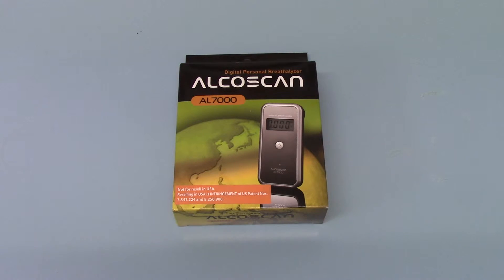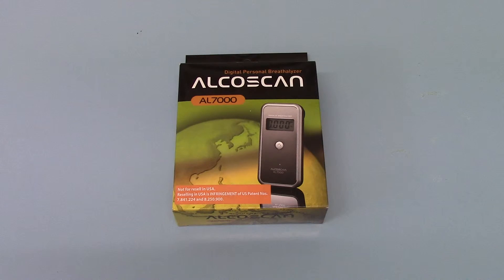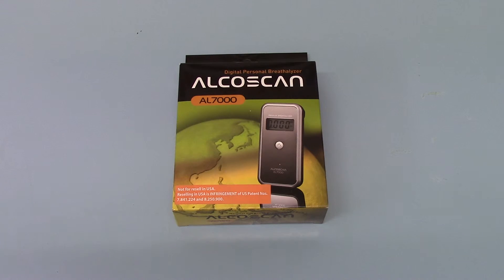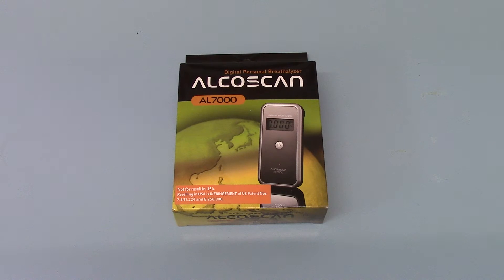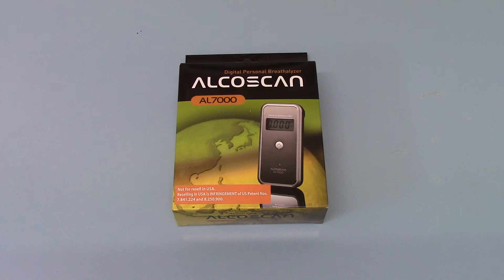AL7000 Breathalyser Demonstration Training Pack Part 1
Shows the AL7000 digital breathalyser available in the UK from valuebreathalysers. Pack design, contents and operation of the AL7000 breathalyser. information on drug testing issues, products and instructions provided